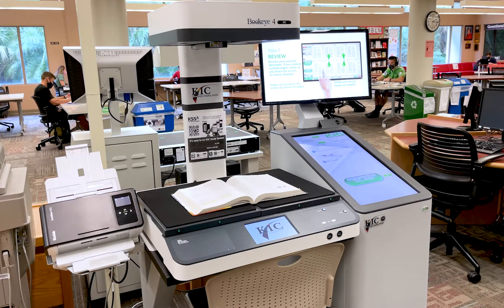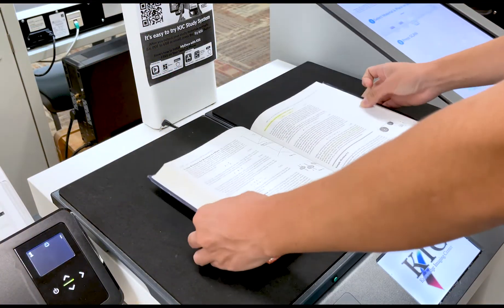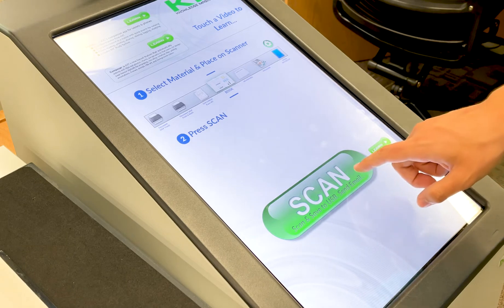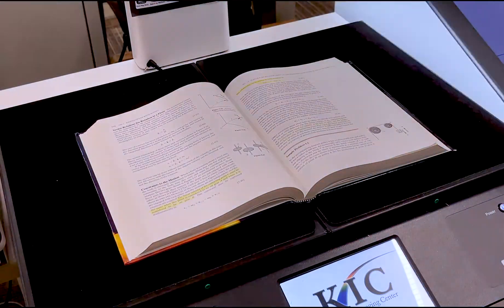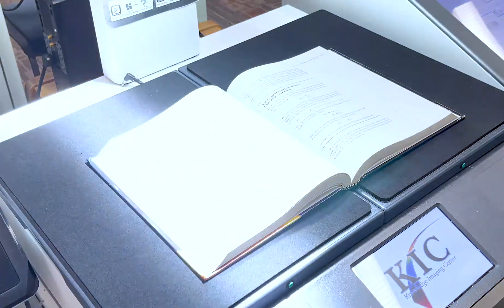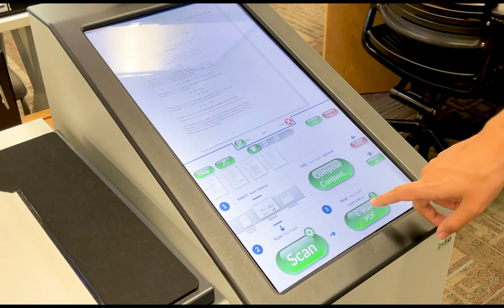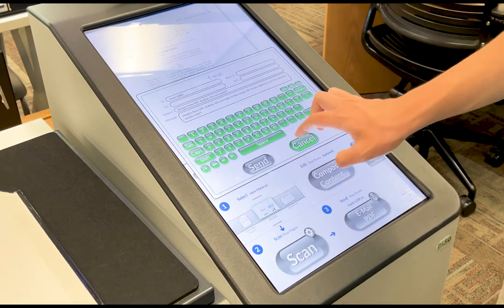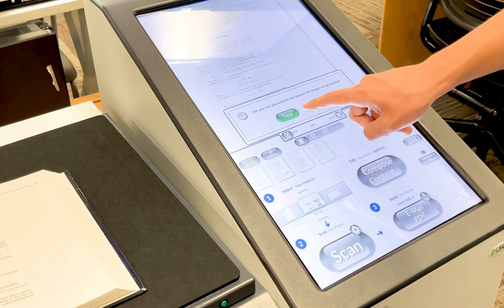How to scan a book with the KIC Scanner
Here is a short tutorial to learn how to scan a book with the KIC Scanner in the Evans Library at Florida tech